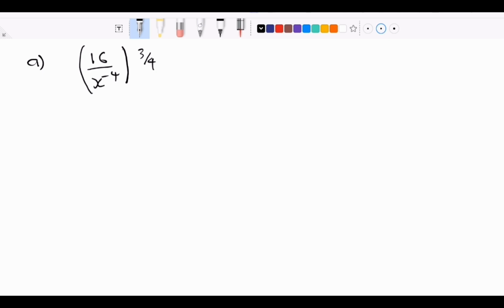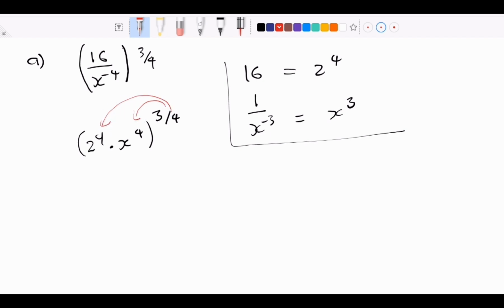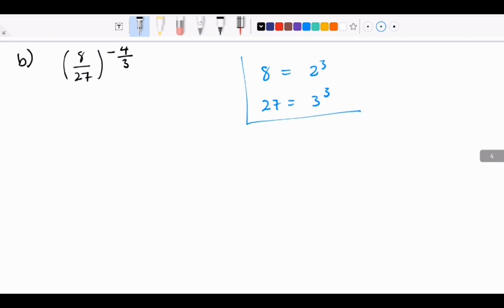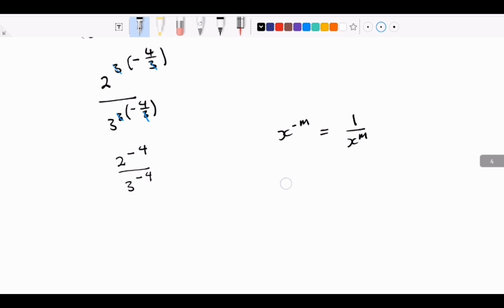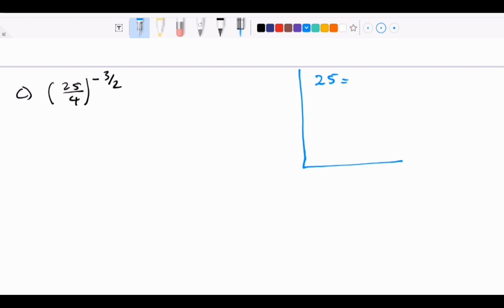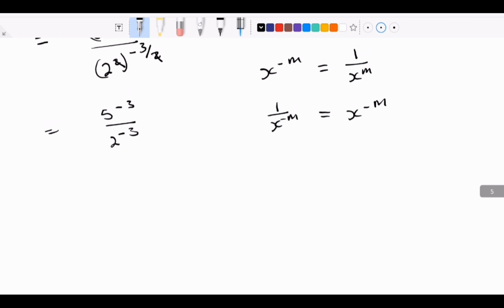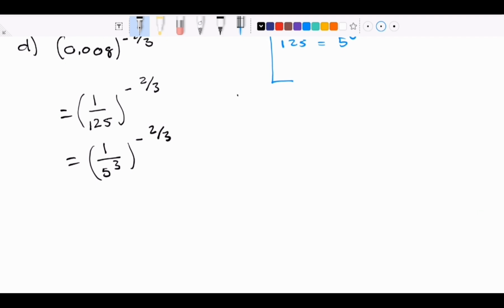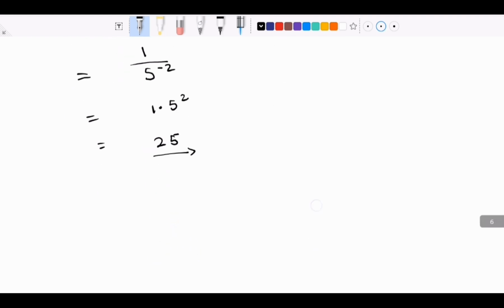Laws Of Exponents Part 2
In this video, we'll dive deeper into the laws of exponents to help you understand and master this important concept in math.